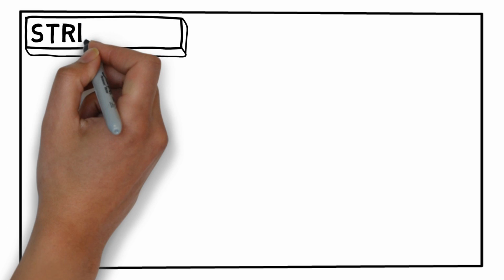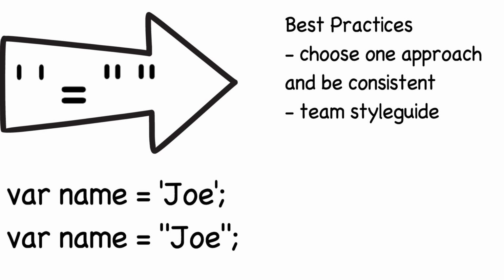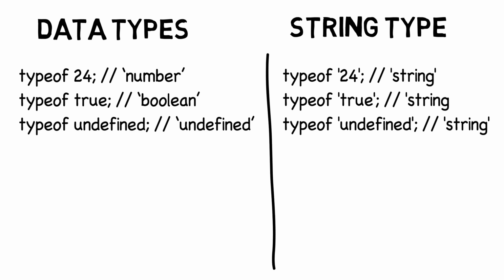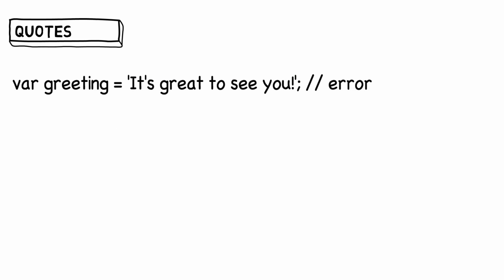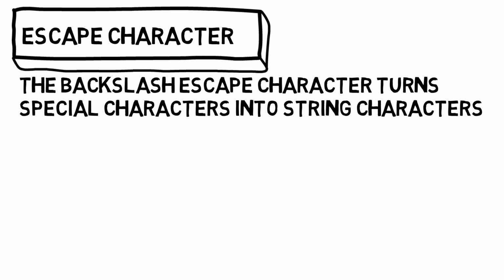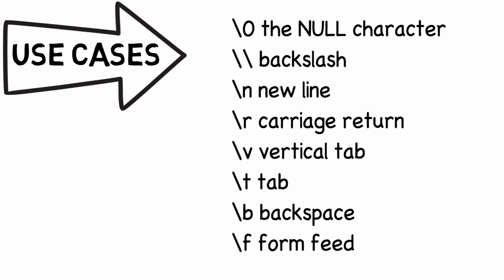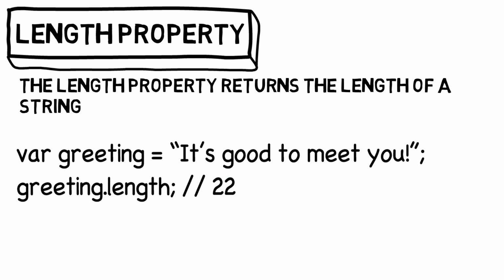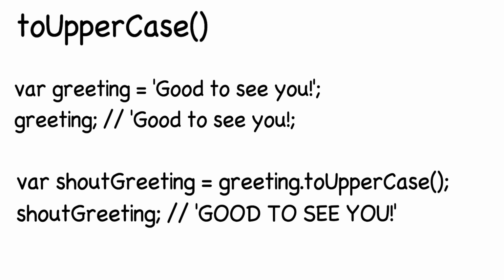JavaScript the Basics - Strings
If you like this video you will love my courses!